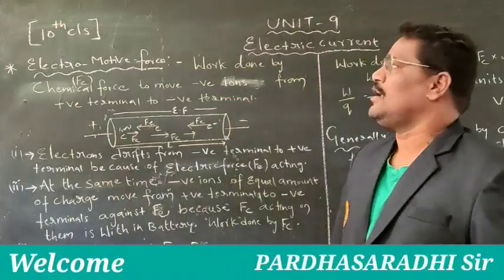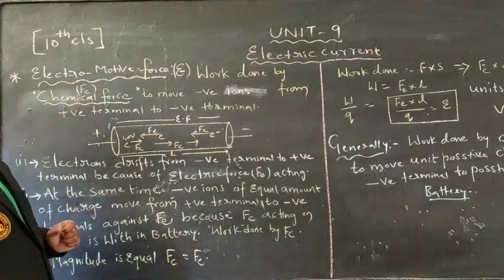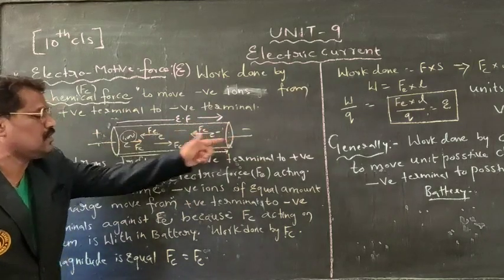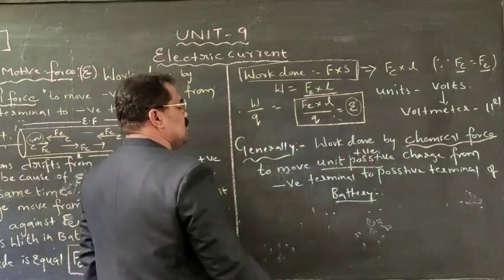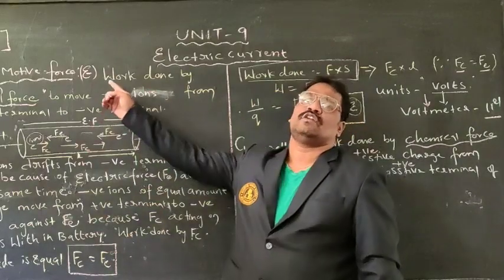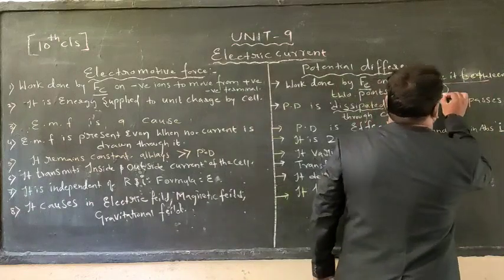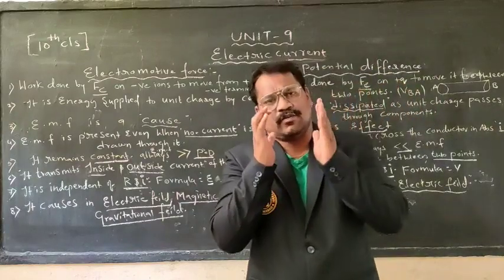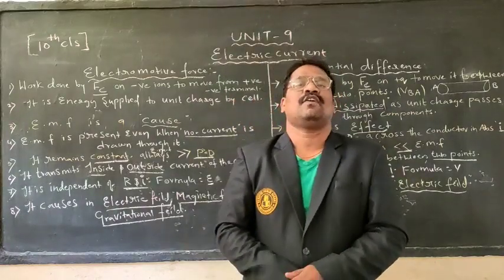ELECTRO MOTIVE FORCE | CLASS 10 | KAKATIYA PUBLIC SCHOOL NZB | PARDHASARADHI SIR